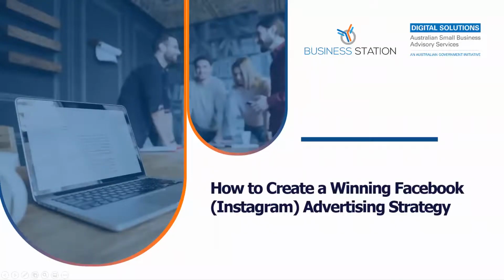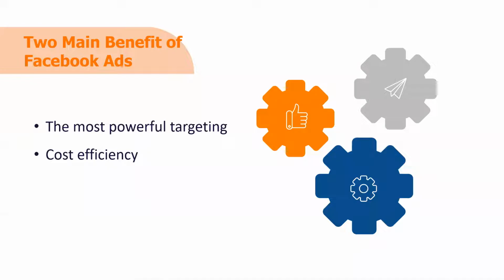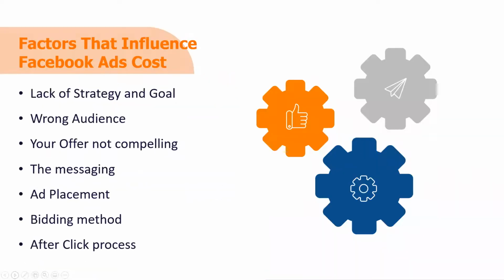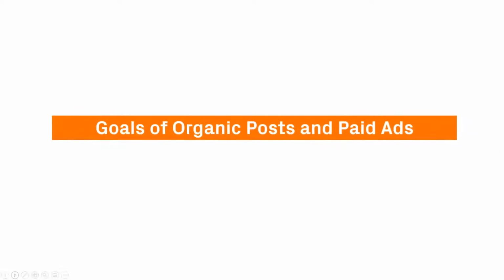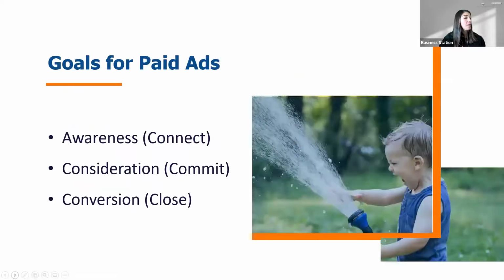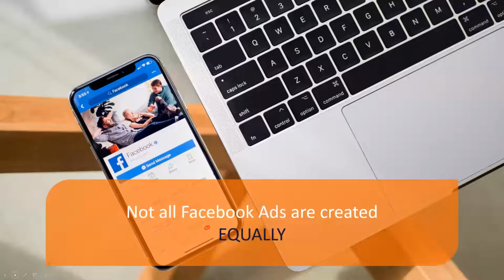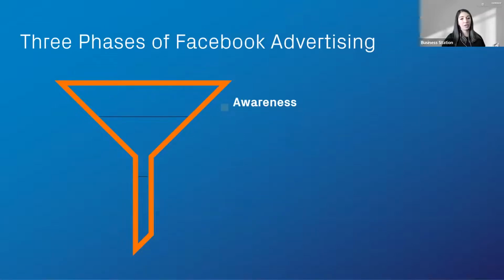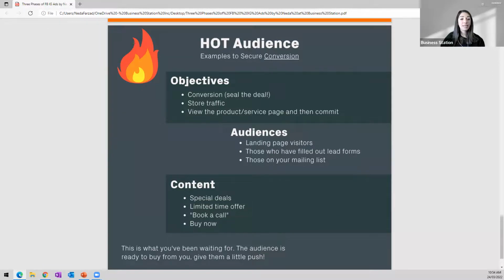How to Create A Winning FB (Instagram) Advertising Strategy by Neda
An organic strategy alone won't yield the results you want.
If you're going to be successful on Facebook, you need to supplement your efforts with a good paid strategy.

Learn how to craft a Facebook Ads strategy that will help you spend your money and time efficiently, all while growing your audience and increasing your reach.
Join me live to learn How to Create A Winning Facebook Advertising Strategy
Can I grow my audience without paying for Facebook Ads?
Understand the Goals of Organic Posts and Paid Ads
Getting Started with Facebook Ads (Overview)
The 3 phases of Facebook Advertising
Live Q&A

ABOUT PRESENTER

Neda has 20 years of extensive experience in business and entrepreneurship, sales and marketing, growth strategy, operations management, project management, team leadership, asset management in Public-Private Partnership contracts, and customer service.
She built and sold 2 businesses of her own and worked with small, medium, and large businesses in different industries. In her business journey, she has had a lot of successes and experienced a lot of mistakes along the way.

This is the reason she’s passionate about helping businesses to make sure they don’t repeat the mistakes other leaders and herself made.

Neda helps businesses with:

 Marketing and Advertising Strategy (online and off-line)
 Facebook, Instagram, and LinkedIn Advertising
 Business and Personal Branding• Customer Journey Mapping
 Sales and Marketing Funnel
 Lead Generation• Creating Offers
 Sales and Conversion process
 Lead and Client Nurturing
 Business and Leadership Coaching
 Squarespace website design and development